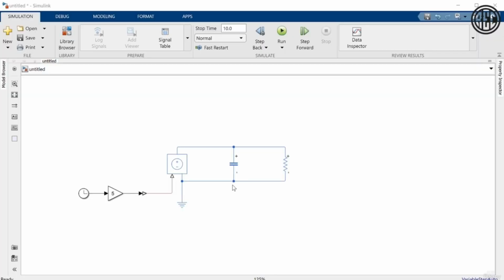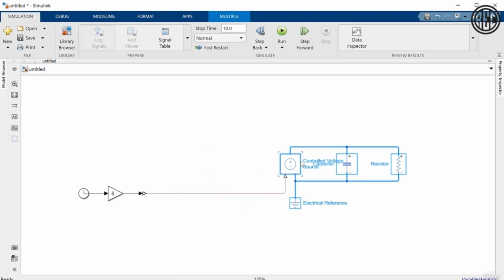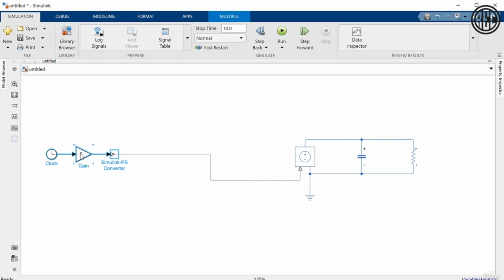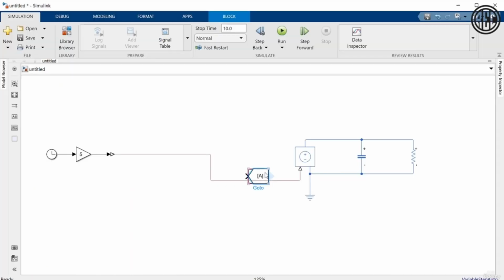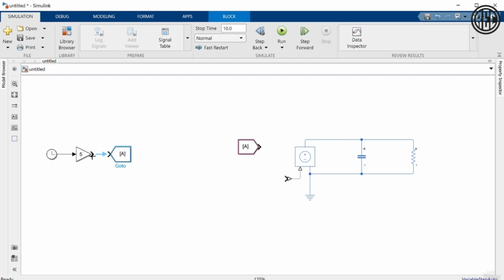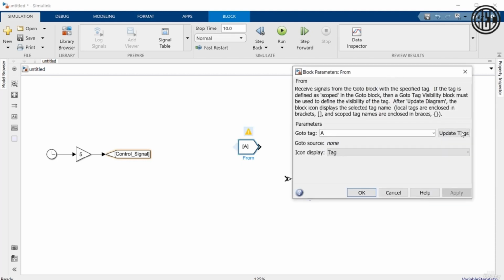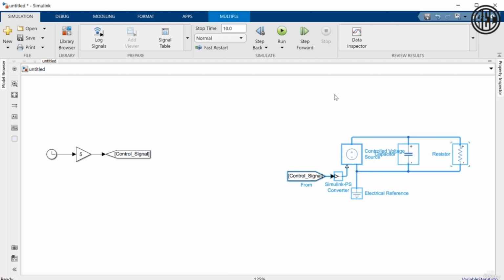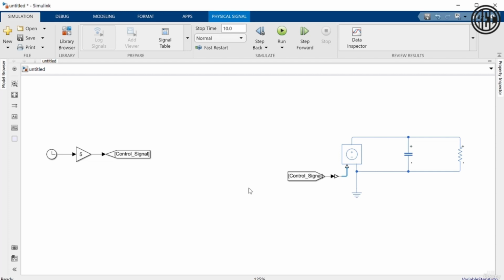19. Managing Signals